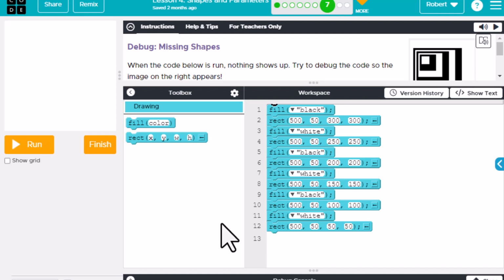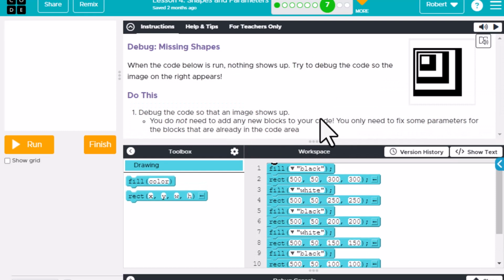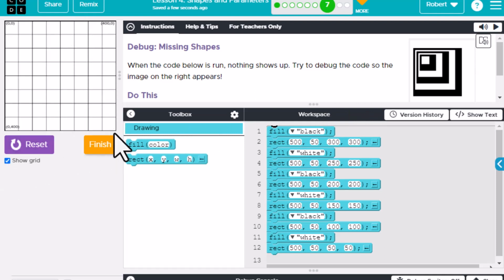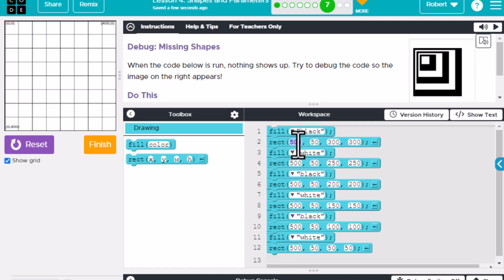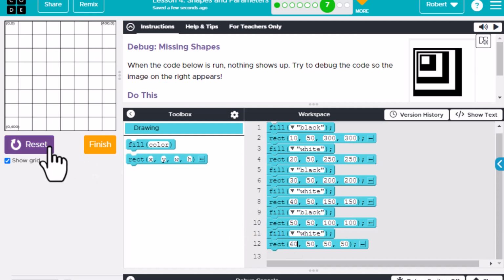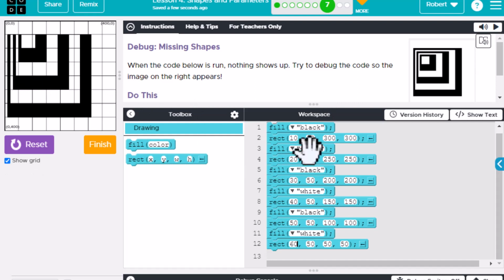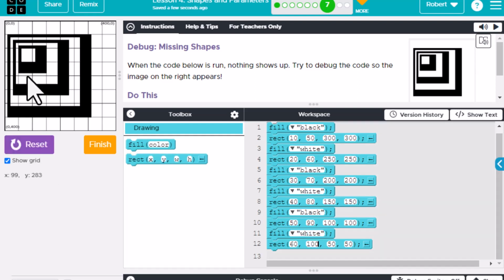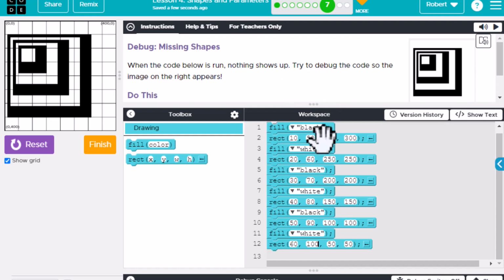Code org CSD Unit 3 Lesson 4.7 (Missing Shapes) Shapes and Parameters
Unit 3 Lesson 4.7 (Missing Shapes) - Shapes and Parameters

This video is a walkthrough of Unit 3 Lesson 4.7 (Missing Shapes)  in Code.org